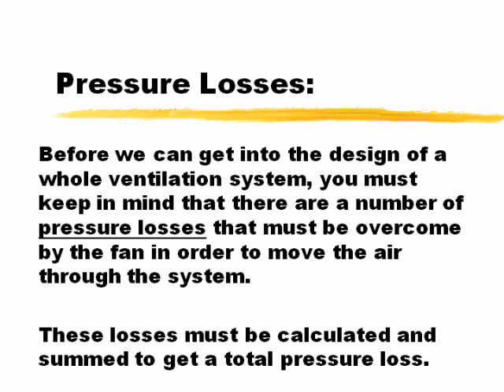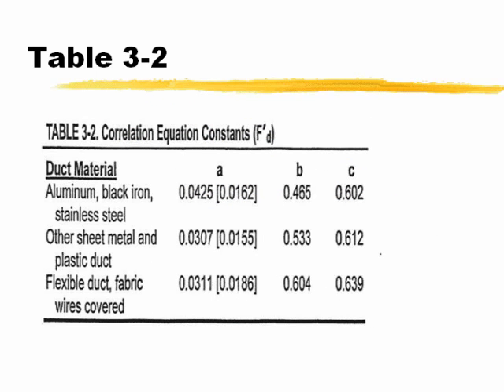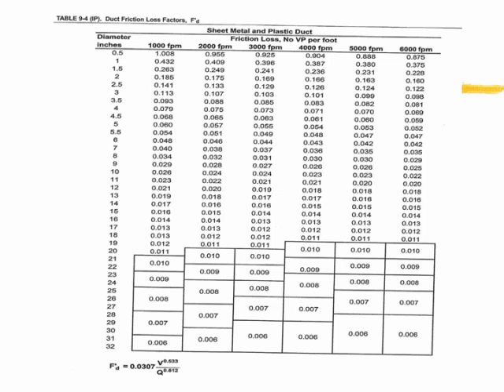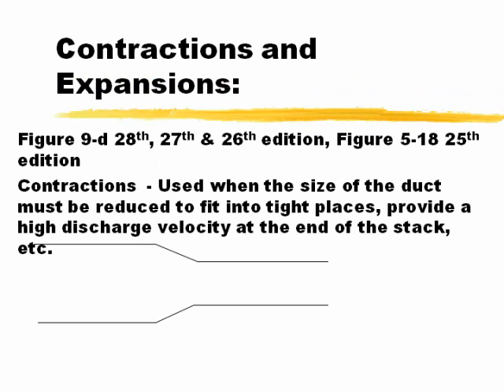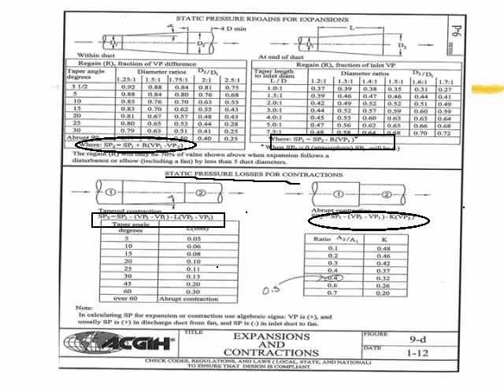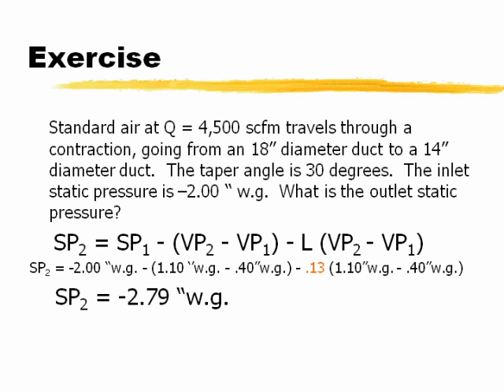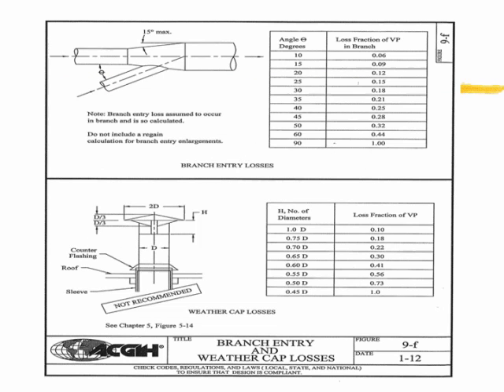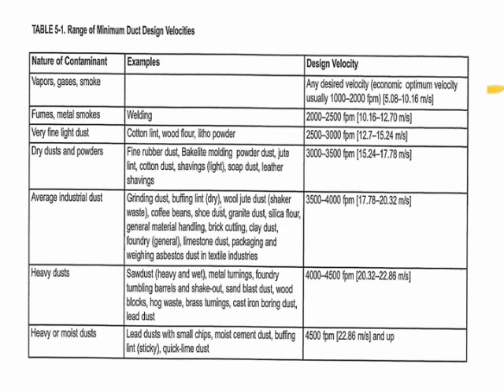test video 1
this is my first attempt at captioning for my job